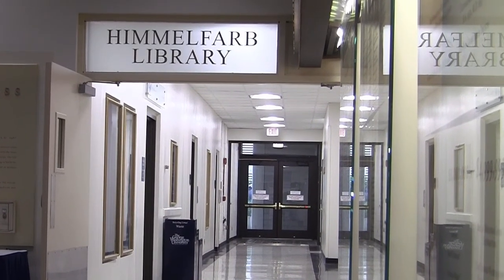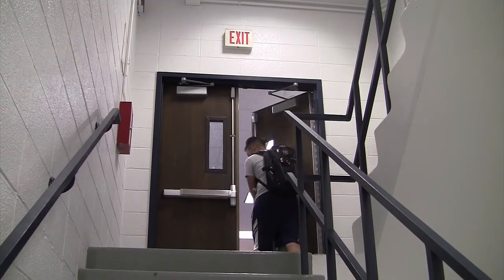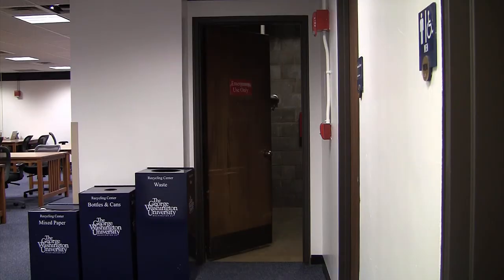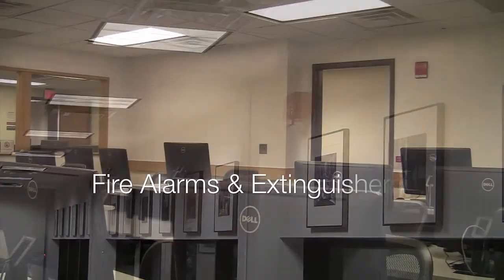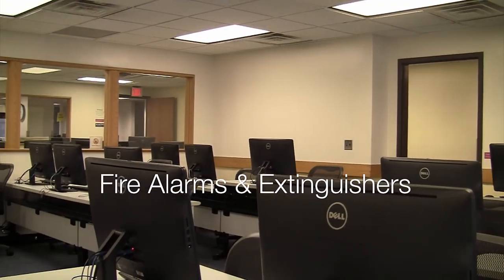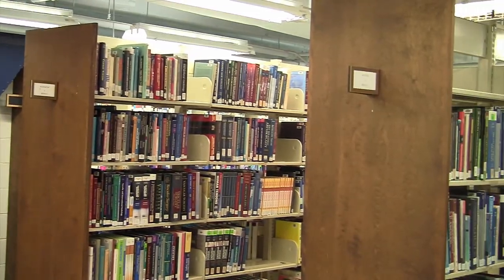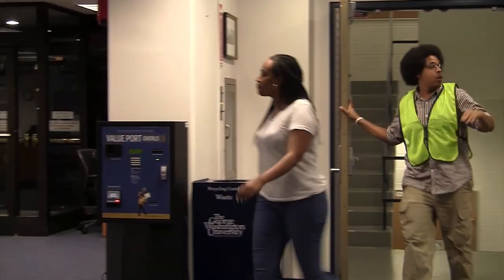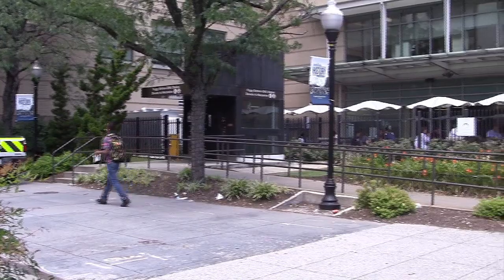Himmelfarb Library Evacuation Procedures